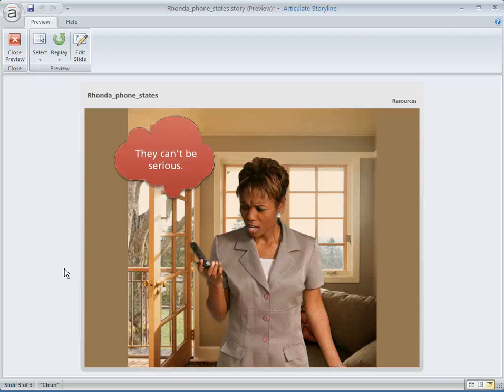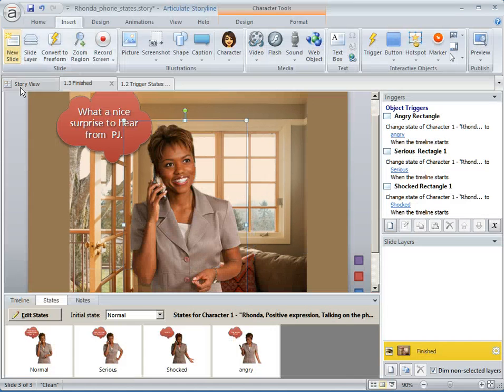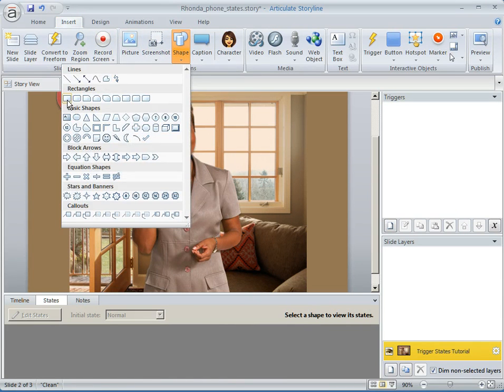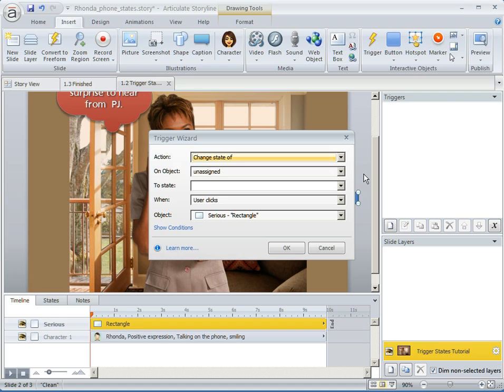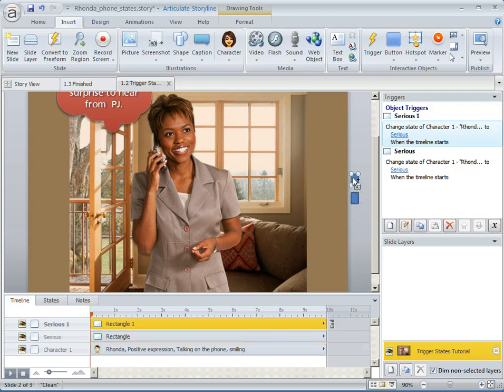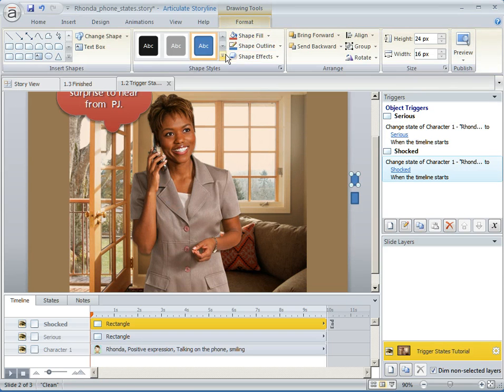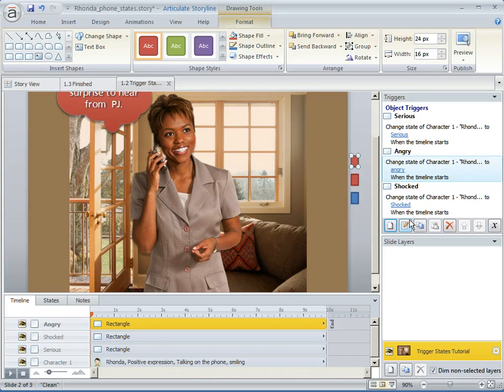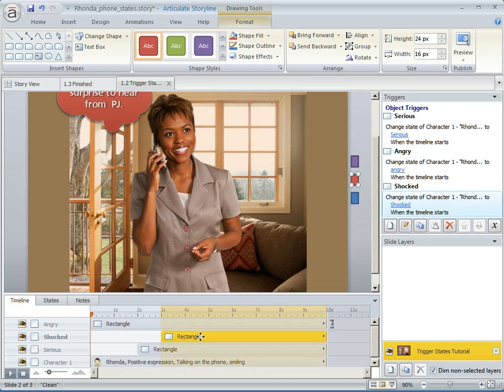Use "Offstage Shapes" in Articulate Storyline to Manage State Changes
Add triggers "offstage" to automate a photographic character's changing states in Articulate